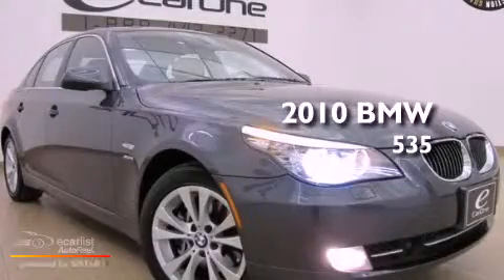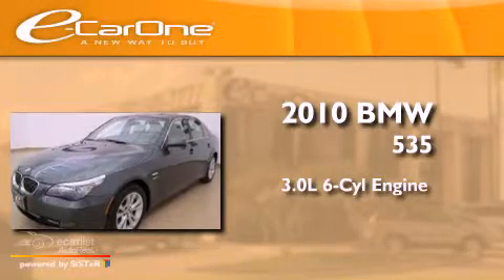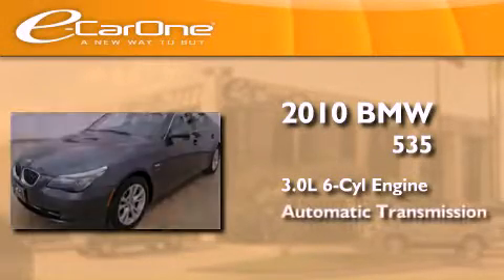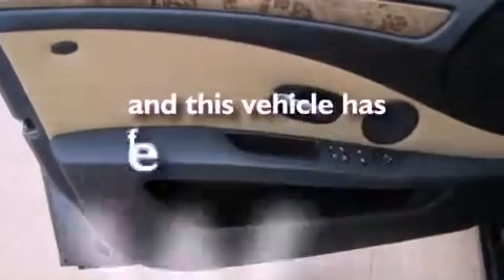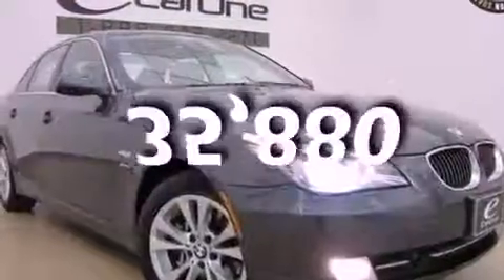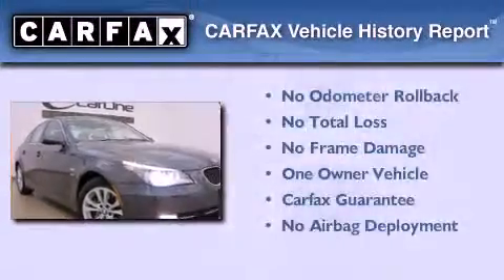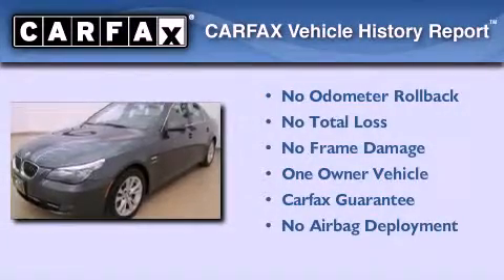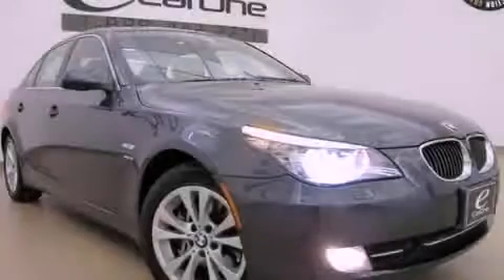2010 BMW 535 Carrollton TX 75006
Year : 2010
 Make : BMW
 Model : 535
 Engine : 3.0L DOHC DI 24-valve twin-turbocharged I6 engine
 Trans . : Automatic
 Exterior : Gray
 Miles : 35,880
 Interior : Brown
 Stock : 13480

 1875 N. Interstate 35E

 Preowned 2010 BMW 535 Carrollton TX